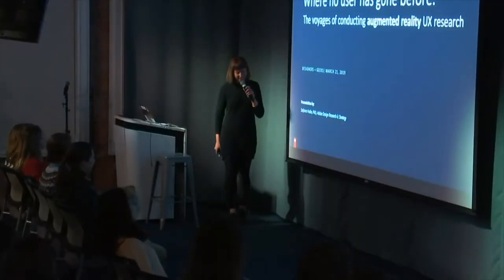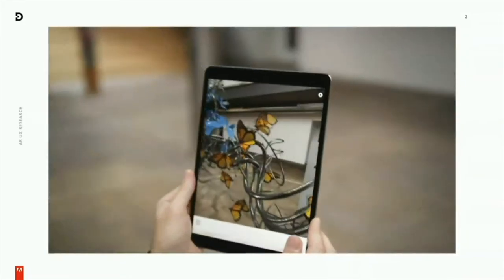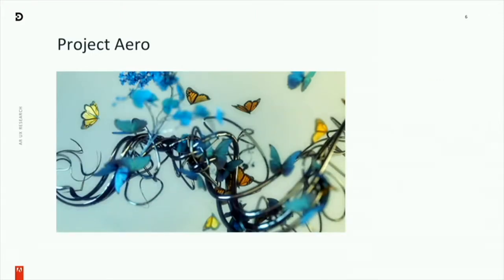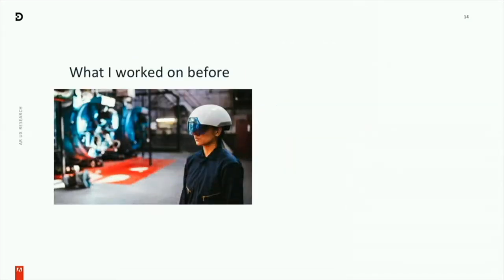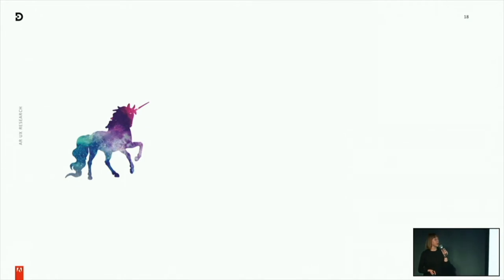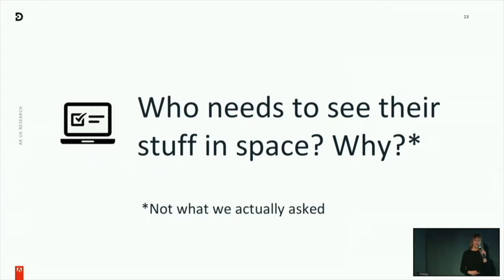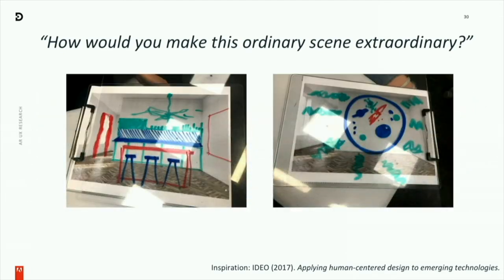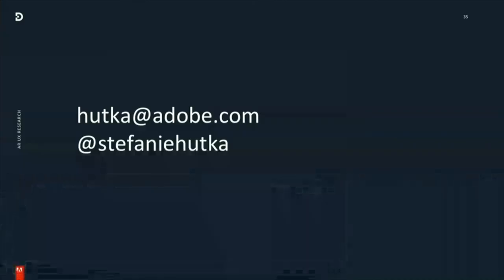The Voyages of Conducting Augmented Reality UX Research (Stefanie Hutka @ Designers + Geeks)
In this talk, Stefanie will share her research approach to conducting UX research for augmented reality (AR) tools. How do you get started, defining target users in a new space? How do you begin to figure out what unmet needs an AR tool can address? Where might AR fit within a user’s workflow? Stefanie will discuss how she addressed each of these questions and more, leveraging her background in perception and cognition, her past experience studying industrial AR hardware and software users, and current work on Project Aero, Adobe’s AR authoring tool.

Stefanie Hutka is an Experience Researcher at Adobe in San Francisco. She is part of the Adobe Design Research and Strategy team, focusing on Adobe’s immersive media initiatives, such as AR and 3D. Prior to Adobe, Stefanie spent two years at an LA-based AR company, DAQRI, where she established their user research program. Prior to DAQRI, she completed her PhD in Psychology at the University of Toronto, specializing in auditory cognitive neuroscience. Stefanie also has a diploma in violin performance from the Royal Conservatory of Music – a background which was the impetus for studying human perception and cognition.